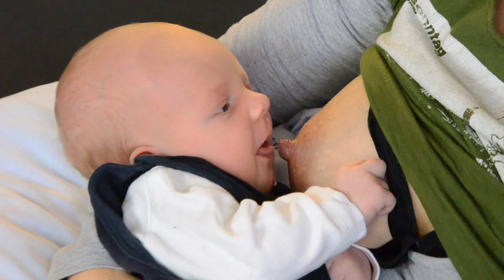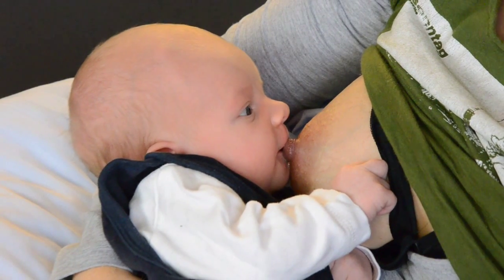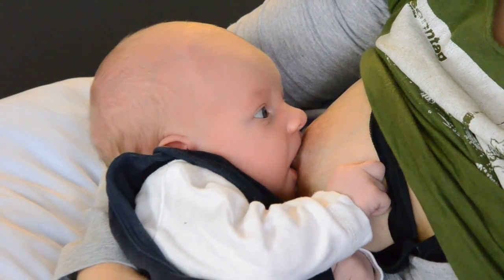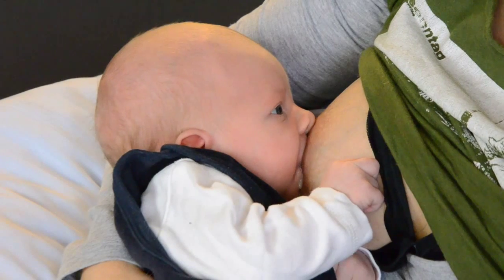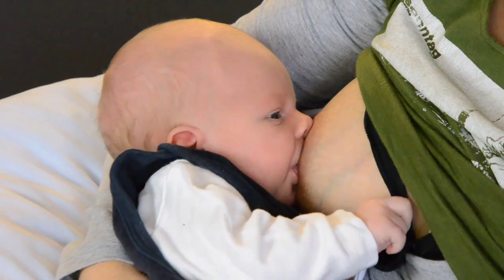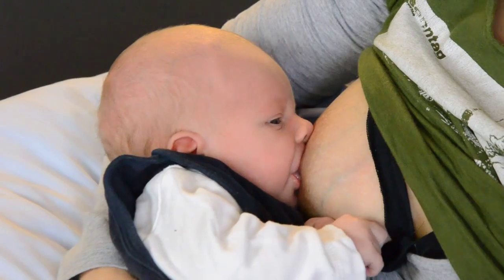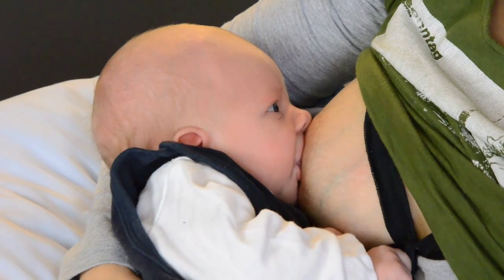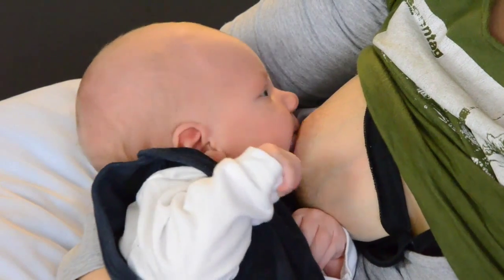Establishment of the breastfeeding - The birth (102)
Establishment of the breastfeeding